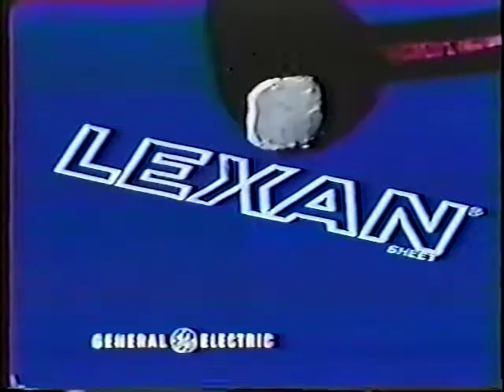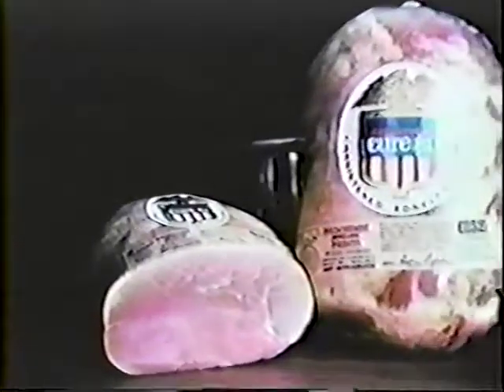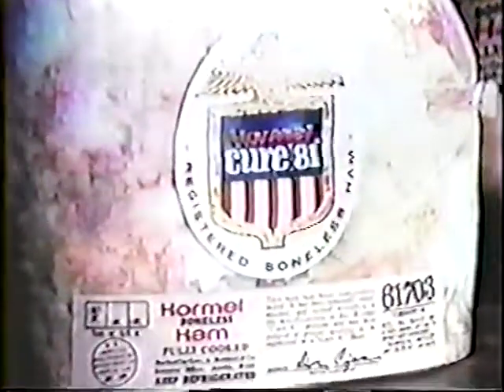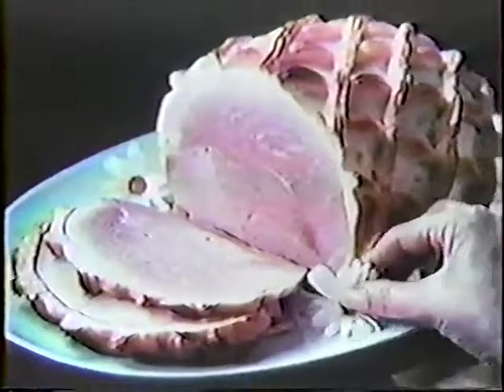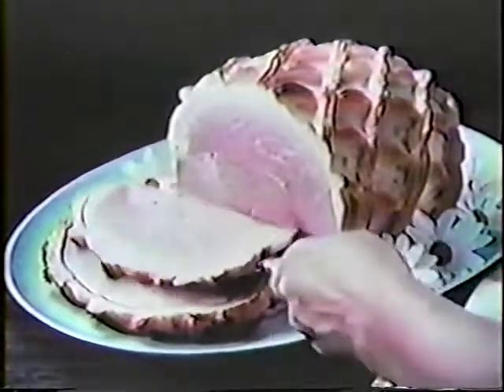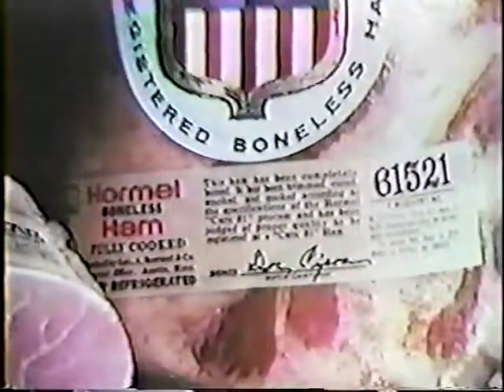Hormel Ham Cure 81 Commercial 1973